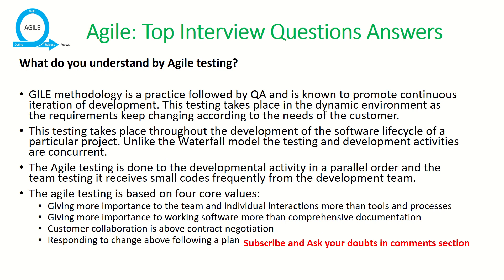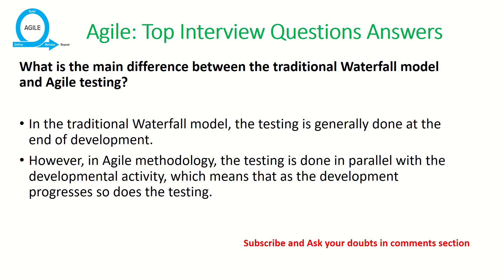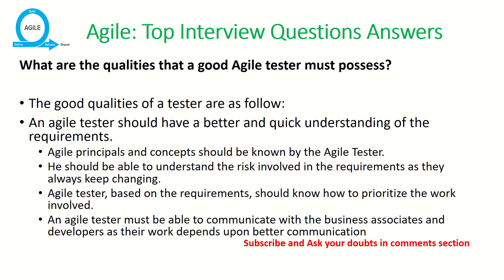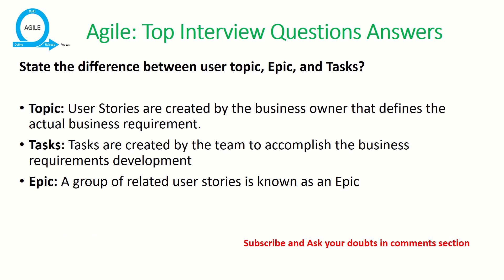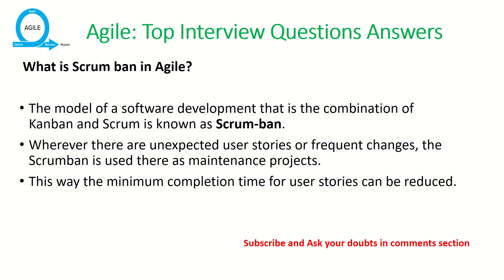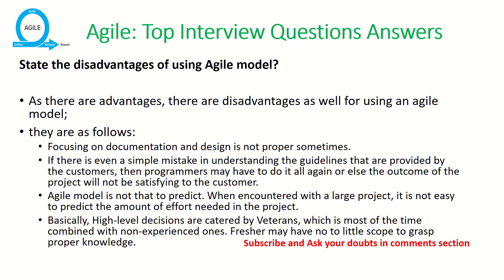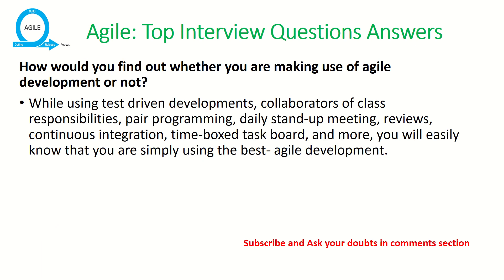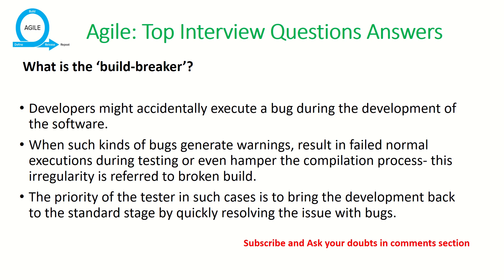Agile Interview Questions and Answers | ARC Tutorials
3. Install Bootstrap Framework in Angular 8 Apps | How to Use Bootstrap Angular app| ARC Tutorials

8. How to run Angular 8 Applications using CLI | Angular 8 CLI Full Tutorial Series | ARC Tutorials